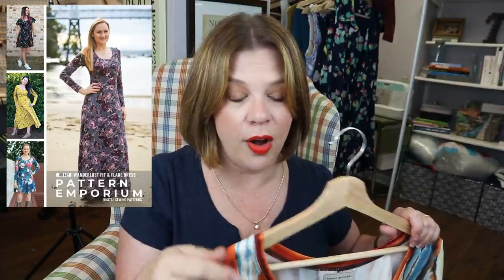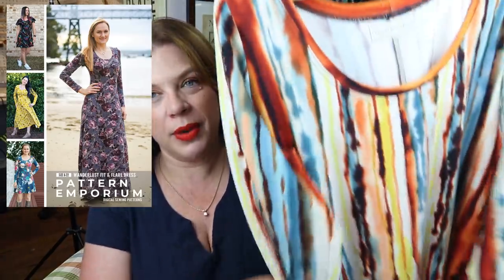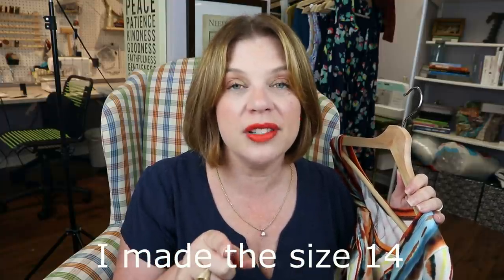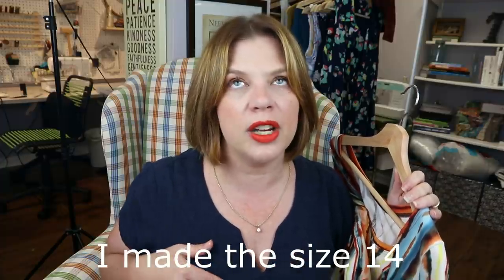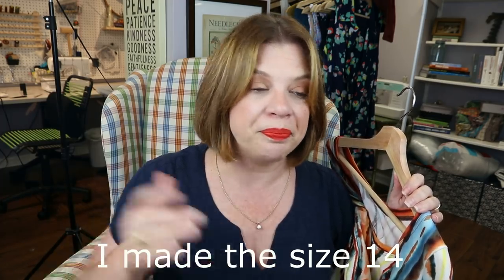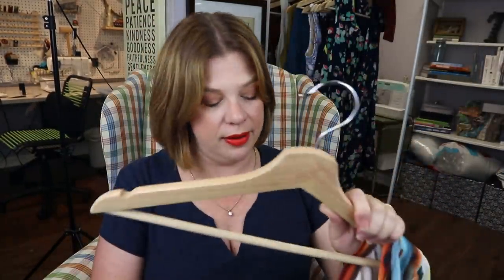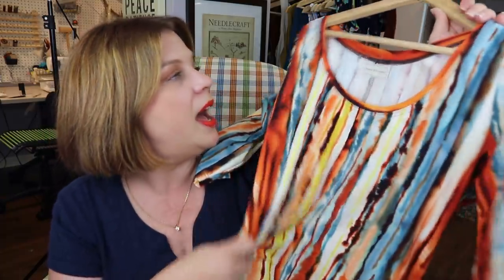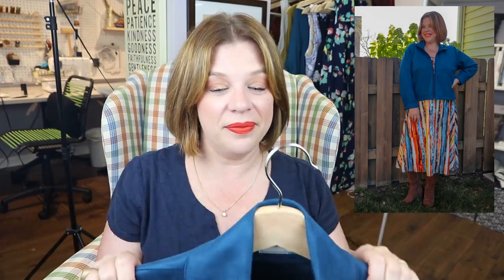StyleMaker Fabrics Fall Style Tour 2021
Showcasing StyleMaker Fabrics for Fall 2021!

Today is my stop on the tour and I can’t wait to show you the beautiful fabric I used! I was gifted this fabric for this style tour
What I’m wearing:
Lipstick:
MAC Matte Lipstick in Lady Danger: MAC Matte Lipstick | MAC Cosmetics - Official Site | MAC Cosmetics - Official Site
Today’s Love Notions Feature Friday is the Duet Trousers.